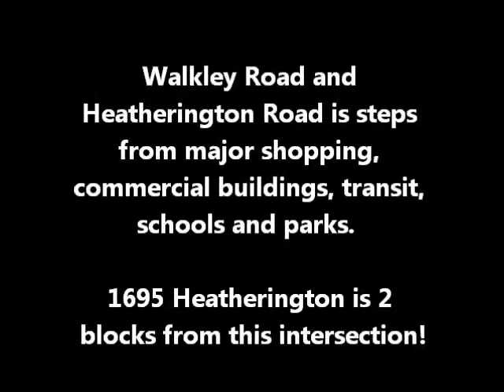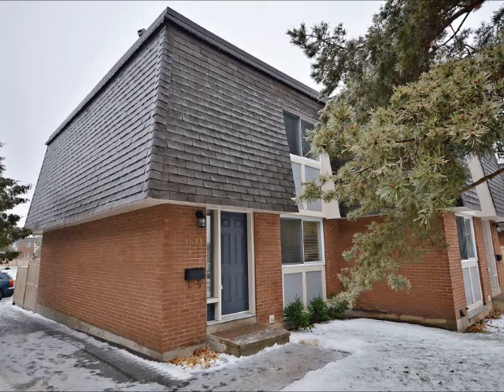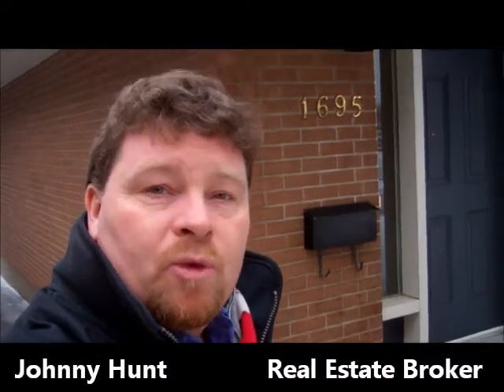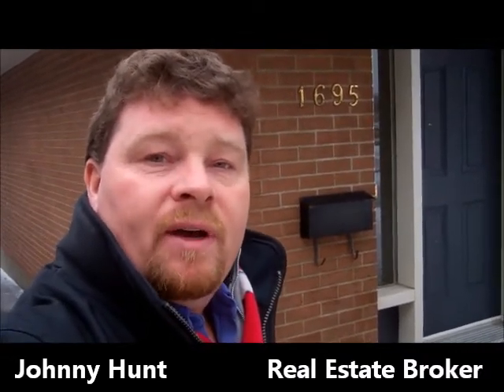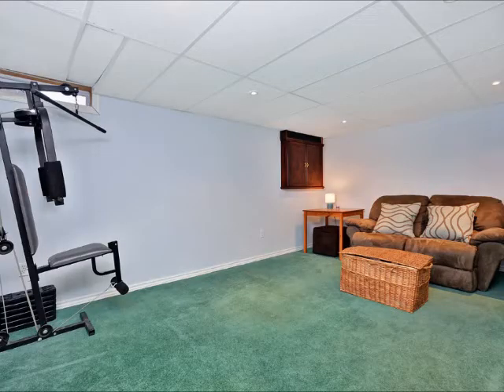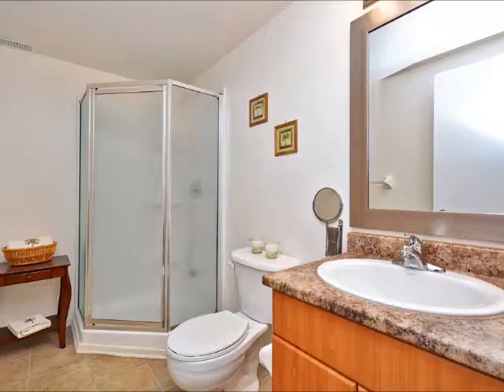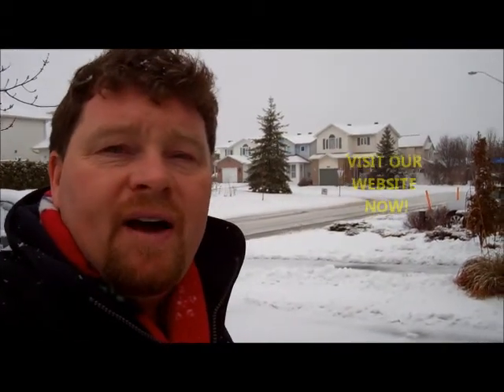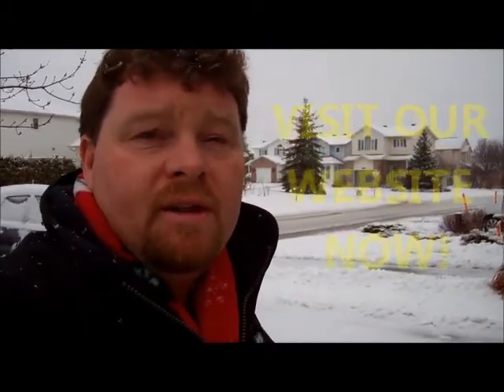1695 Heatherington Road - SOLD IN HD!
Upgraded end unit condo minutes to everything!  This 3 bedroom/2 bathroom home is perfect for first time buyers or investors with an open concept main floor, new carpet throughout and a fully finished basement. Updated kitchen with newer appliances, plenty of space and a breakfast bar leads into the separate dining room.  Large living room has patio doors to the fully fenced backyard with no rear neighbors.  3 good size bedrooms and the main bath upstairs, rec-room with pot lights, 3 piece bath and plenty of storage downstairs.  Newer roof, furnace, a/c, windows, bathrooms and kitchens.  Condo fees include exterior maintenance and water and pool!